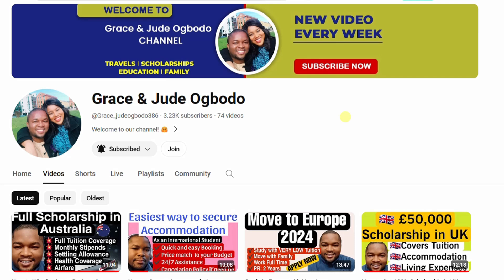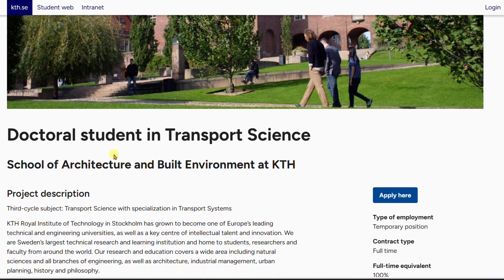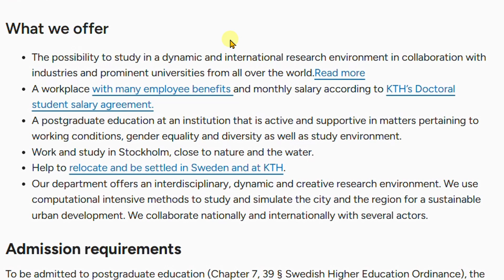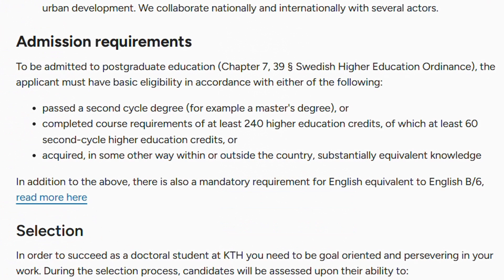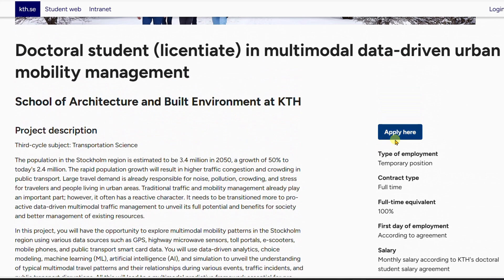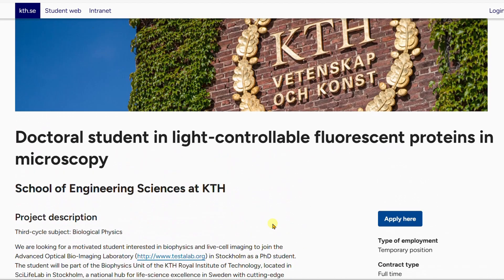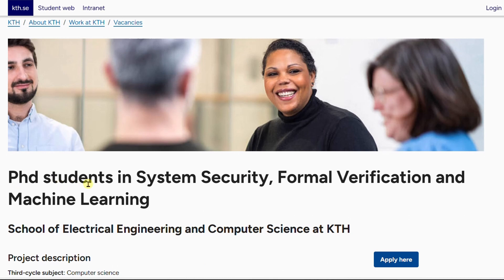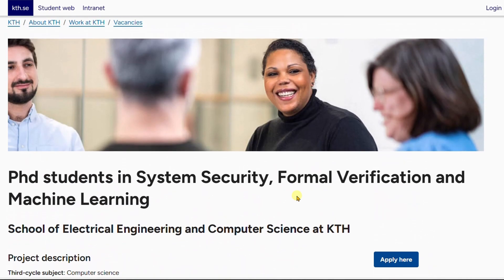Migrate to Sweden with 8 fully funded PhD positions | Annual stipend €36,000 & Relocation allowance.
In this video, we discussed several Ph.D. positions currently available in Stockholm, Sweden. We covered how to apply for them, the value of the Ph.D. scholarships, and much more.

4. KTH | Ph.D. in wireless sub-THz and THz communications for 6G and beyond
5. KTH | Doctoral student in light-controllable fluorescent proteins in microscopy
6. KTH | Doctoral student in radar systems
7. KTH | Doctoral student in robotics for fire risk assessment in rural environments